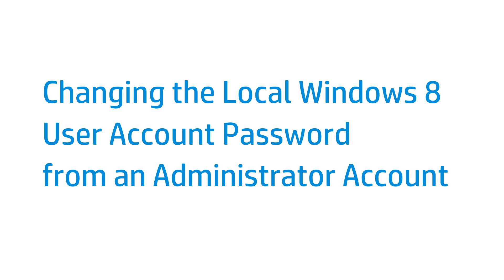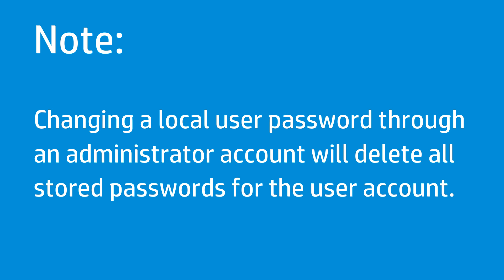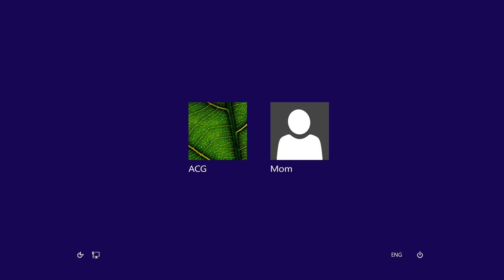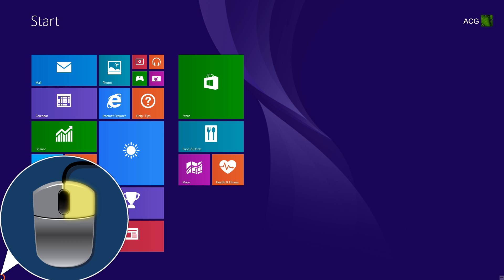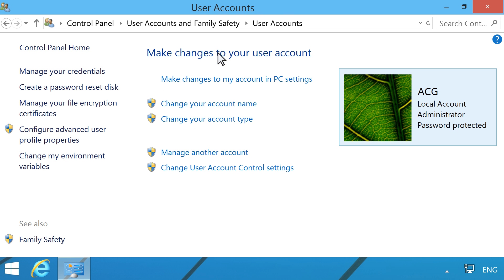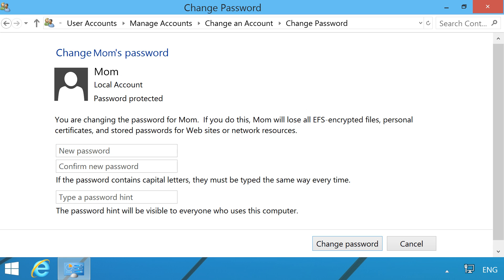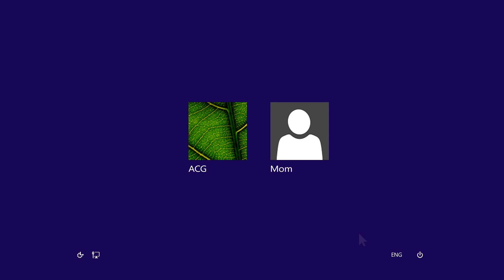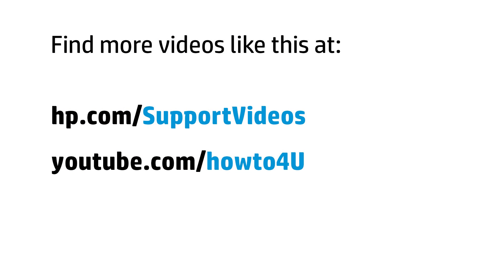Changing the Local Windows 8 User Account Password from an Administrator Account | HP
Learn how to regain access to a computer when you have lost your password using Windows 8.

Chapters:
00:00 Introduction
00:20 Precautions
00:28 Sign in to an account with administrator rights
00:42 Locate the account that needs the password changed
01:01 Change the password
01:17 Sign in to local user account